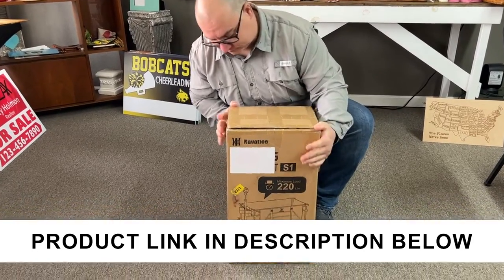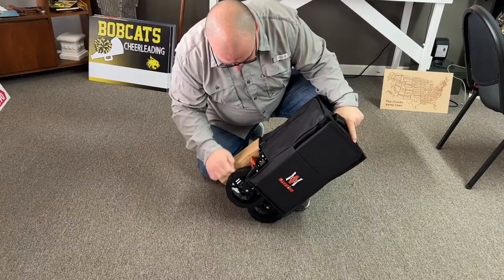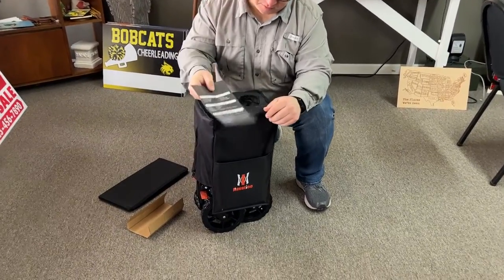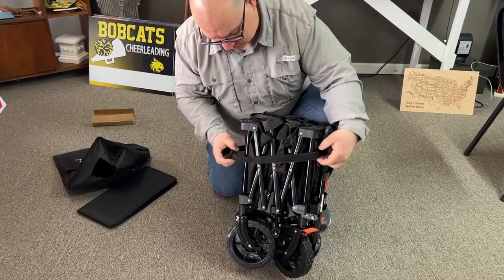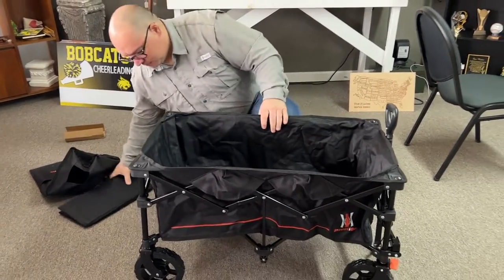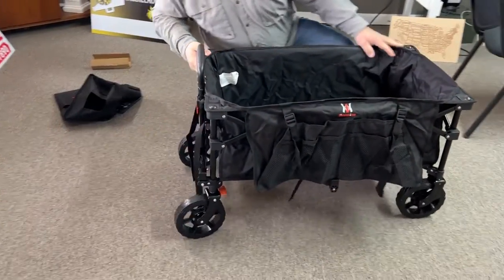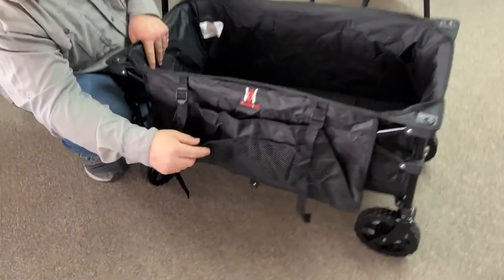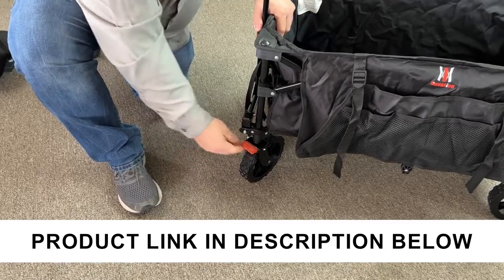Folding Wagon Cart